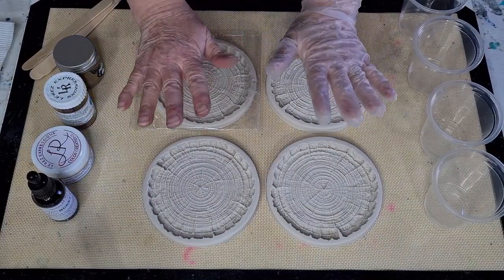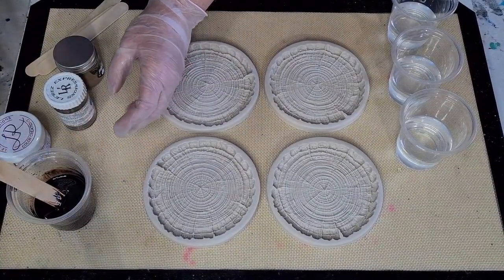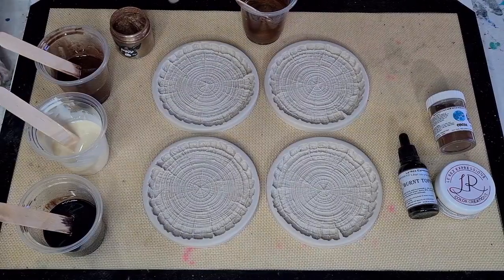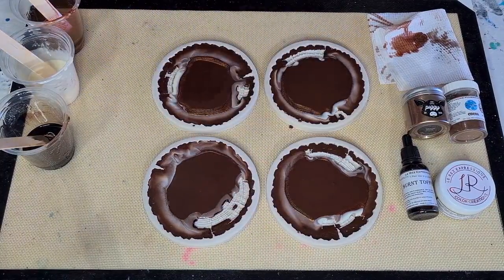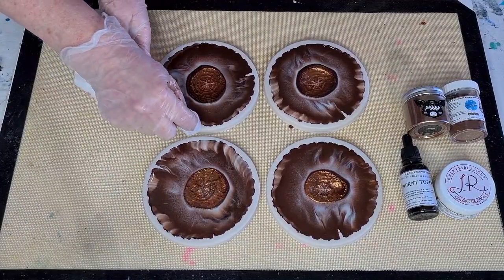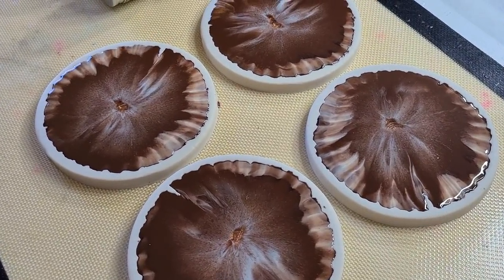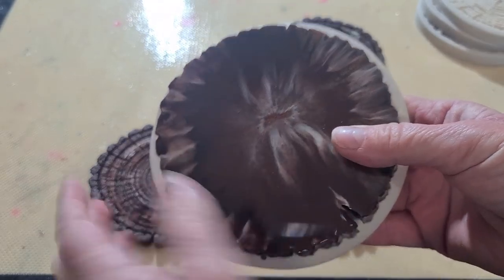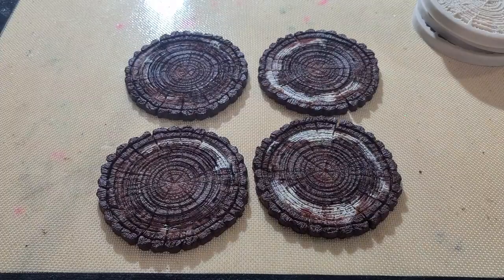#1268 Incredible 'Wood' Finish In These Resin Tree Ring Coasters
Resin tree ring coasters
I used Platinum 360+ resin to make these gorgeous coasters. I used pigment powders and paste from LeRez Expressions.